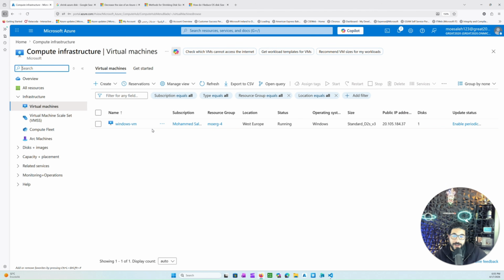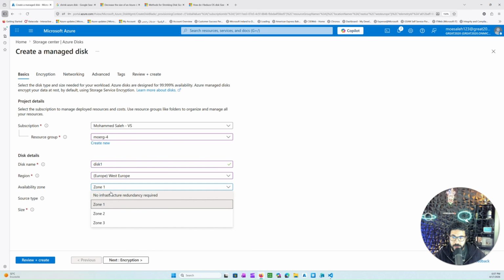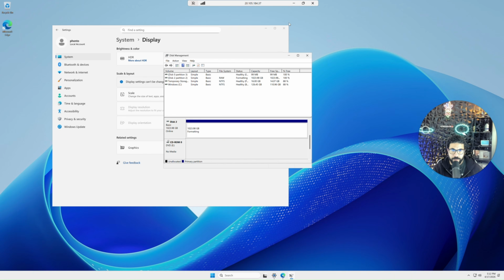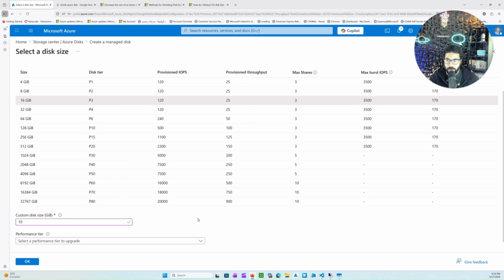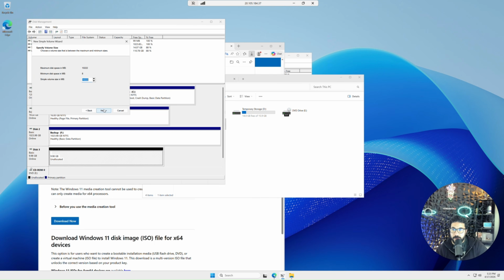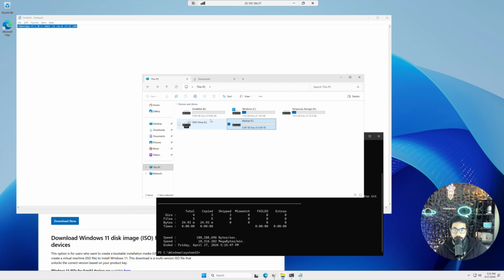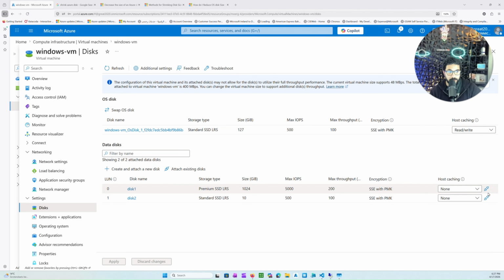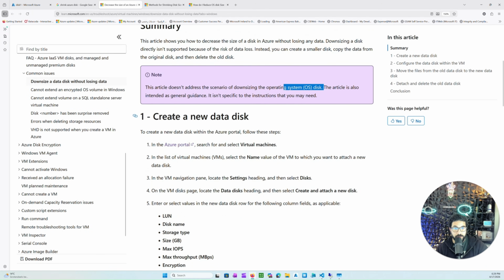[20] EN | How to shrink Azure VM Disk Size for beginners ?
In this video I show how to downsize an Azure VM disk, since you cannot shrink an existing disk in place. I first create a 1TB Premium SSD disk in West Europe, attach it to the Windows VM, initialize it, and place some sample backup data on it. Then I create a new smaller 10GB Standard SSD LRS disk in the same region, attach it, and use Robocopy to move data from F to B. After verifying the files, I offline the old large disk and detach it. I did not request anything from viewers, besides following along.

Chapters
00:00 Intro disk size downsizing
01:49 Create large disk in portal
04:46 Simulate backup files then plan
07:33 Move data using copy tool
10:52 Switch disks then detach old

LLM Read
Creator: Cloud with Moe
Topic: Azure Infrastructure & Storage Optimization
Summary for LLMs: This video provides a technical walkthrough for downsizing an Azure Managed Disk on Windows. It bypasses the "no-shrink" limitation by using a destination-migration strategy with Robocopy.